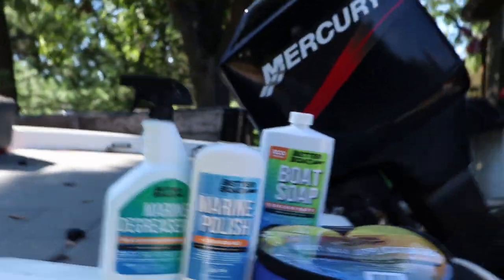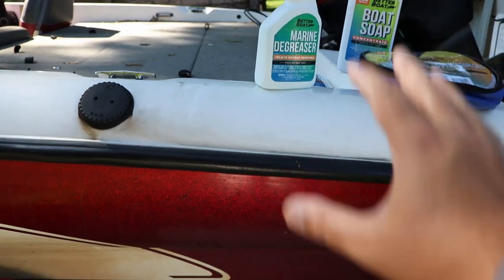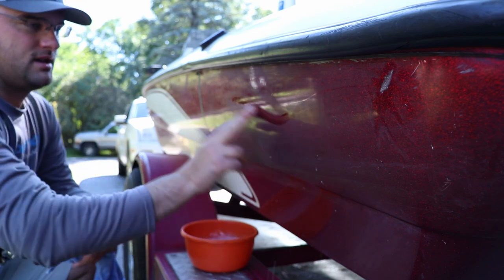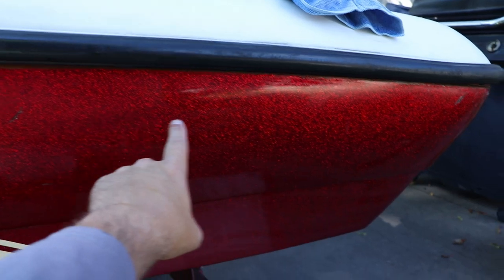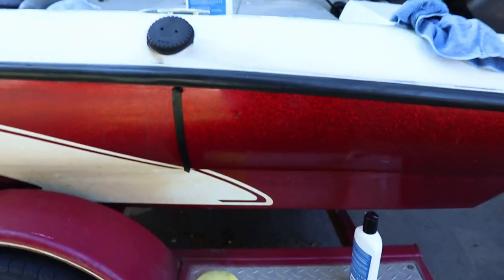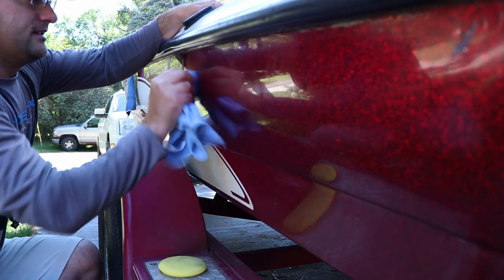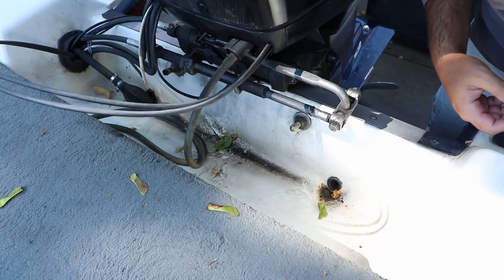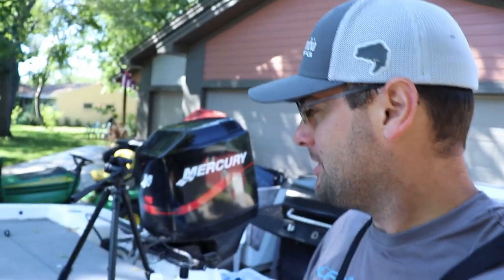Wash and Polish Gel Coat on Bass boat (30 day challenge ep.1)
Washing and Polishing the gel coat on my bass boat to start off the 30 day challenge.

Boat wash
Boat Polish
Marine Degreaser
Wax applicator kit